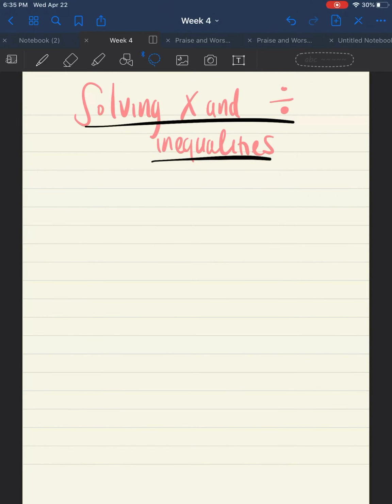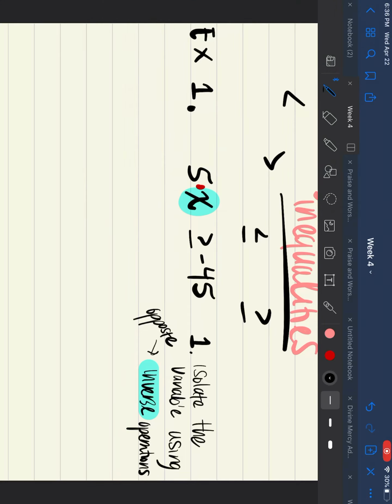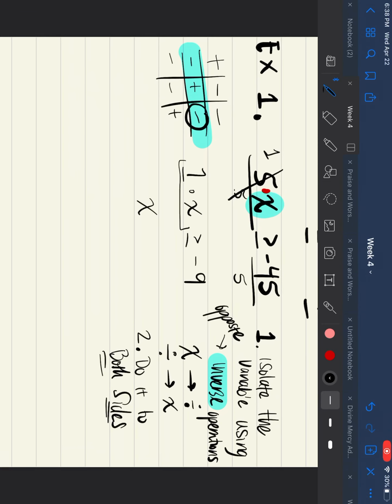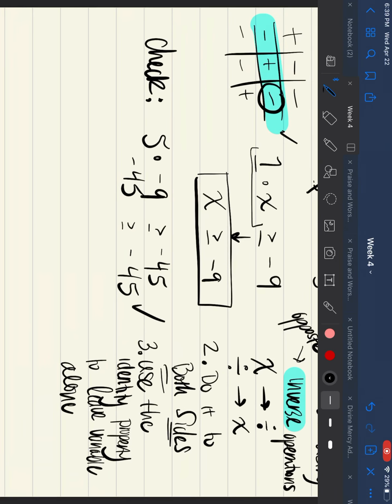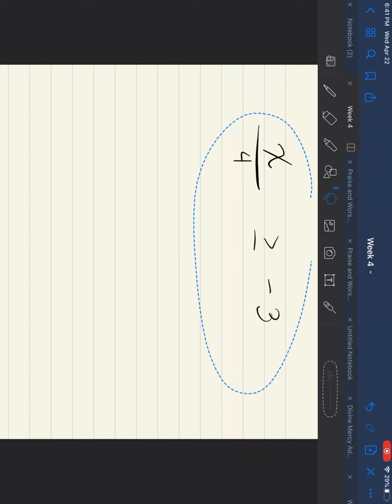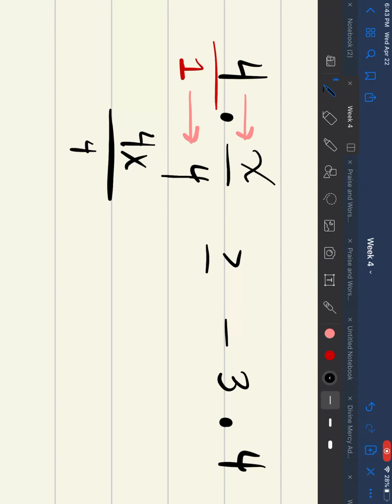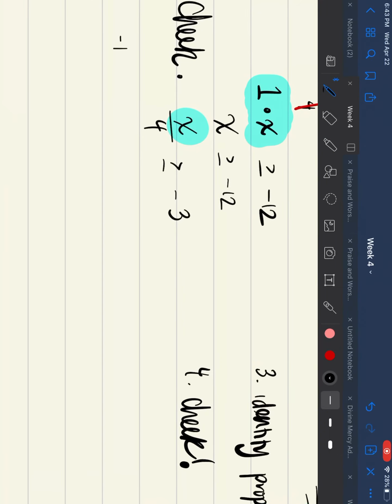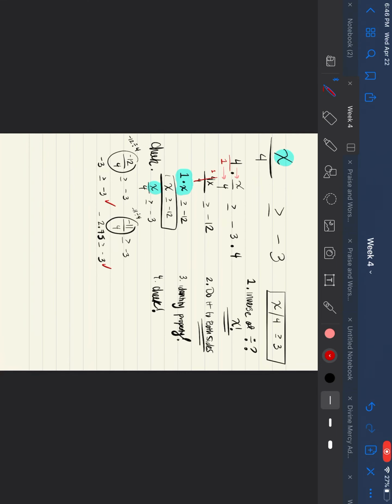Solving multiplication and division inequalities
Day 18 of online learning